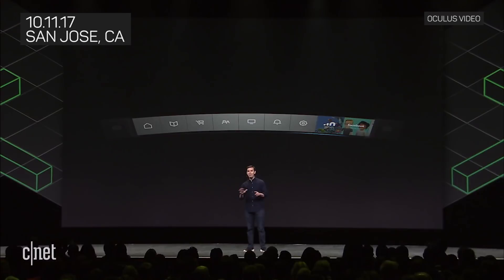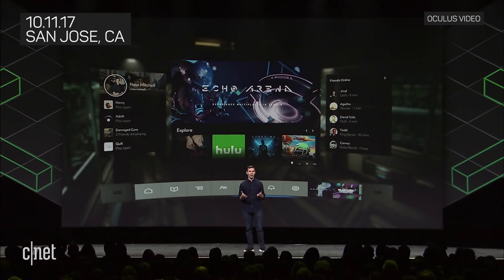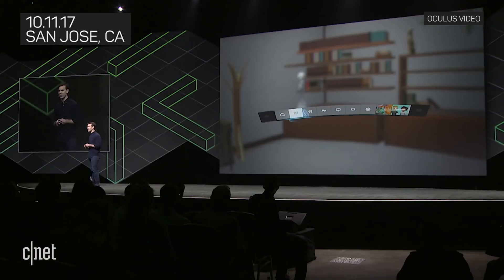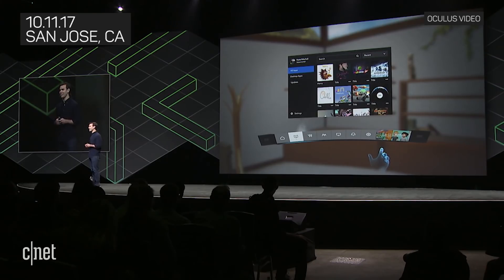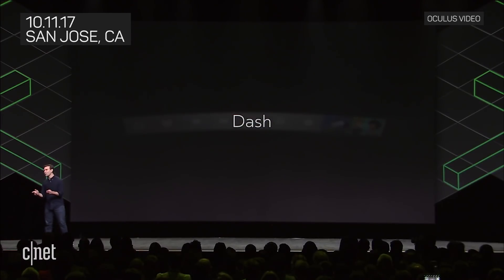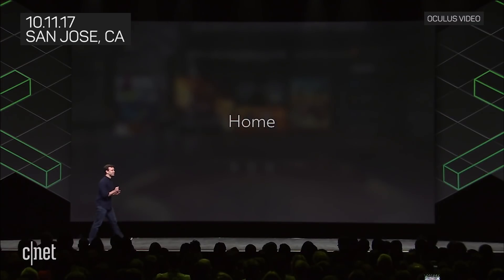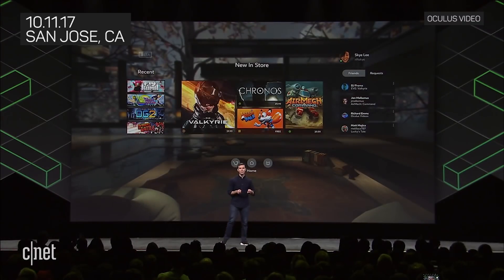Oculus debuts Dash ​and Home ​software interface for better control around VR apps (CNET News)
Oculus reveals ​a n​ew VR interface that lets you use hand controllers to move around in a VR app's menu.